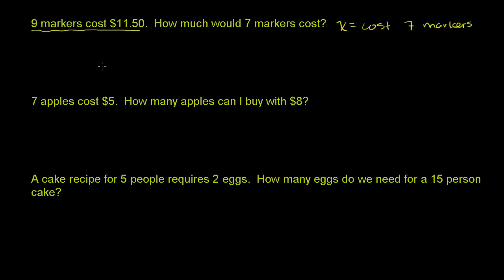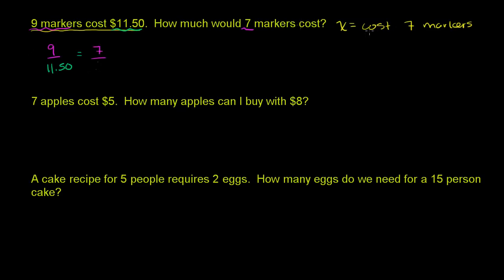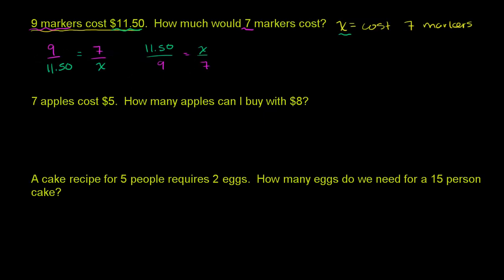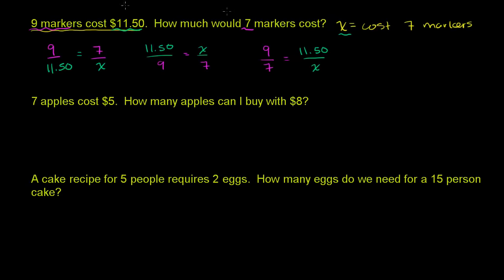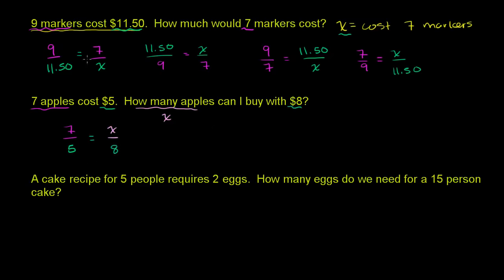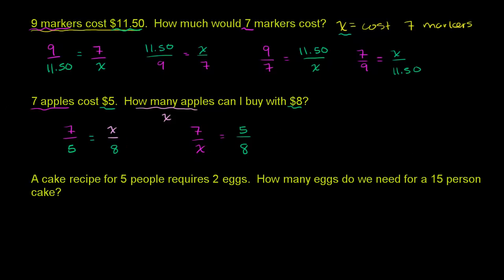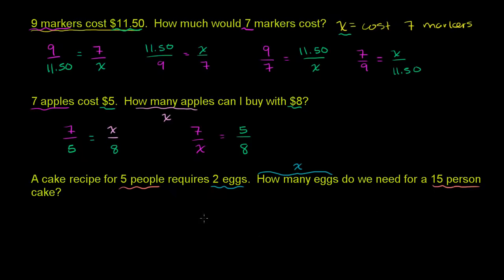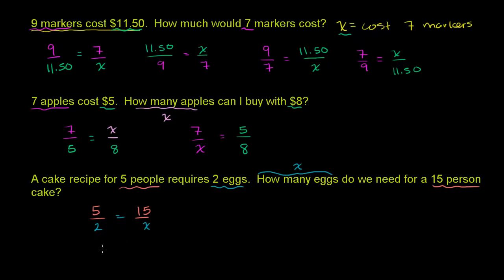Math Grade 7 - Writing proportions example